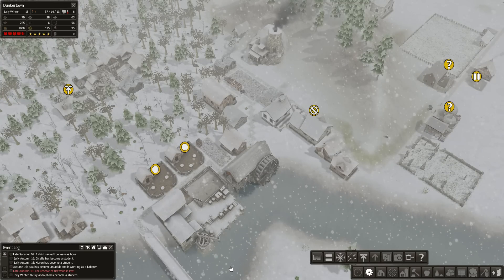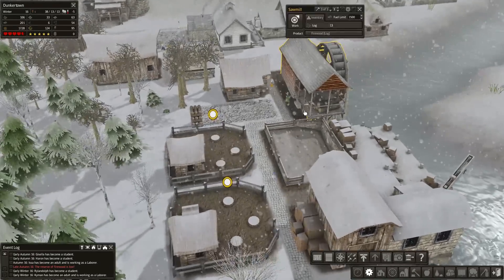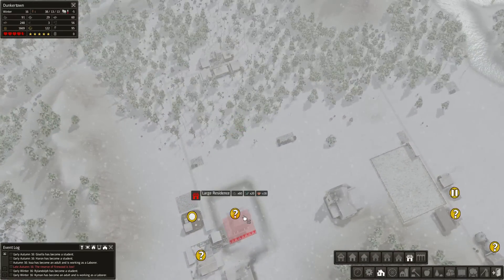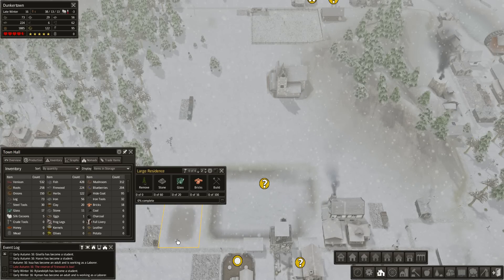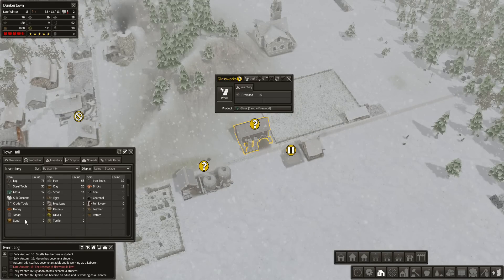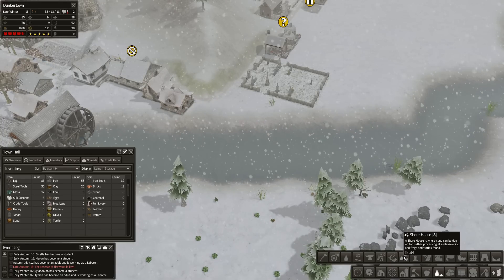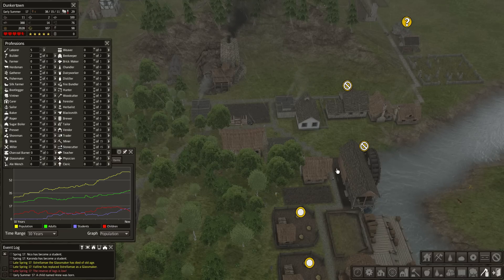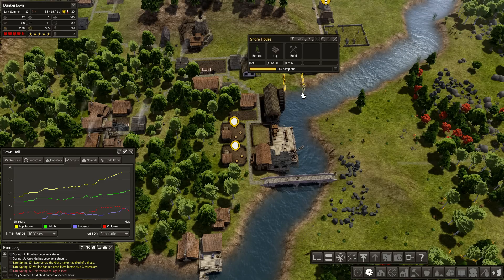Banished Colonial Charter Dunkertown 26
Let's play Banished with the Colonial Charter mod!  Let's see how we can do in our small colony of Dunkertown with all the new features in this colonial mod.